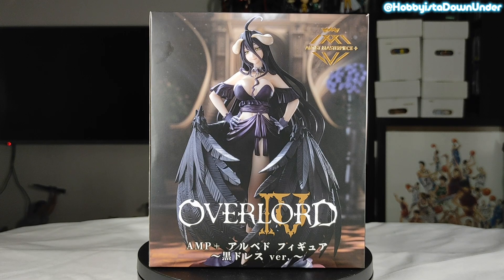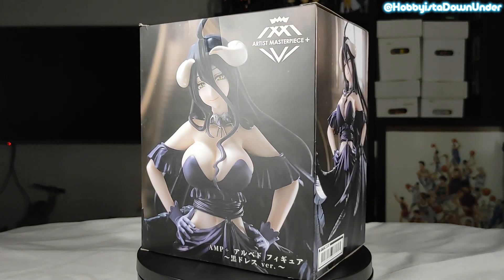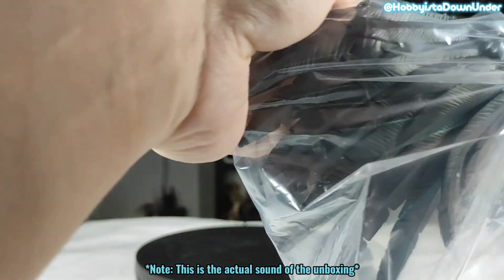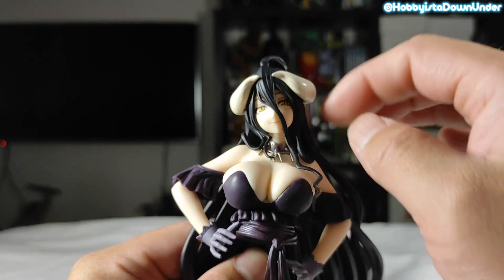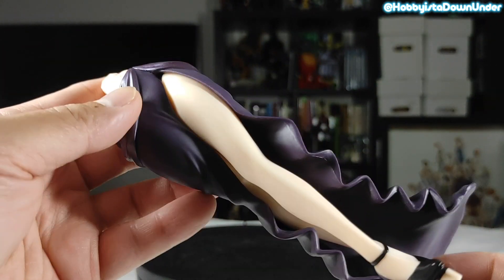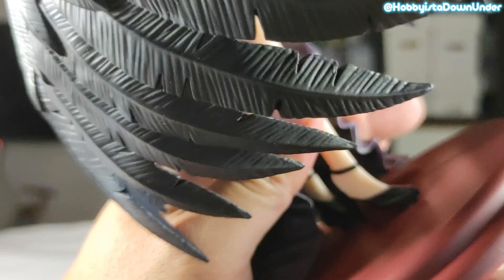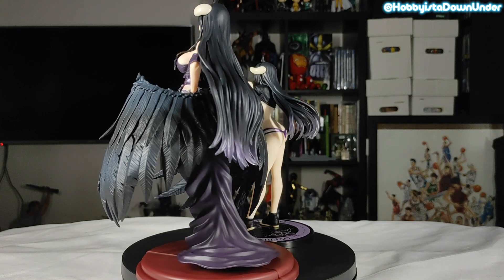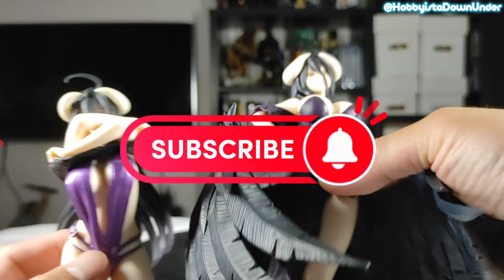OverLord IV - Albedo Dress Ver. by AMP+ Kadokawa/Taito/Jaia *UNBOXING*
Today, we will be unboxing another magnificent piece by Artist Masterpiece + . And this time, it will be our favourite Succubus - Albedo in the dress version.

Artist Masterpiece + has been bringing out the big guns when it comes to Crane Prize Figures and i really recommend getting figures in that line. I'm sure i will have more coming in the next few weeks so i'm really excited about that.

There is also a comparison with scaling with this piece and the Albedo bikini version which i had in my previous video. So if you are interested, please stay until the very end of the clip to see the difference.

As always, i appreciate you guys hanging around and watching my videos.

I hope i can satisfy your figure collecting hunger with the ones im showcasing in my videos and hope that you subscribe and share my vids to other hobbyista's out there.

Now, let the show begin!